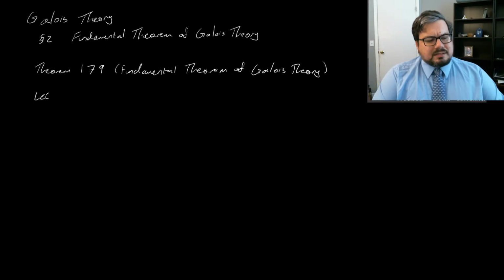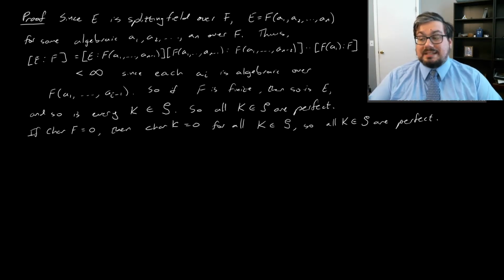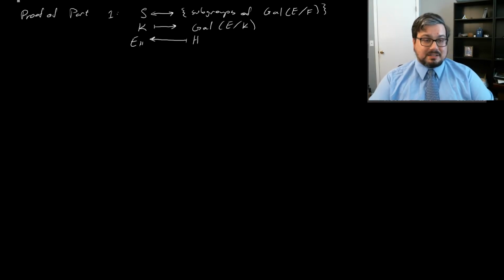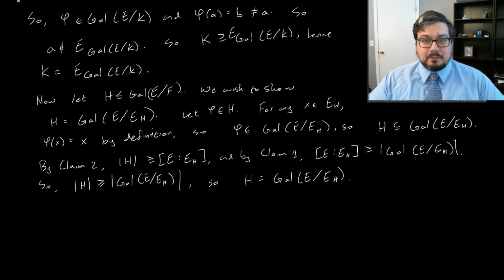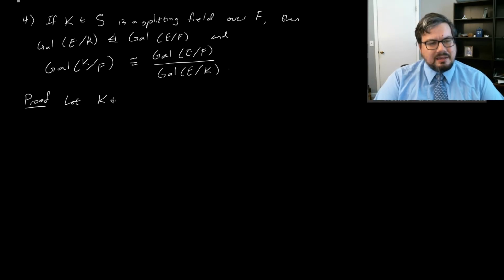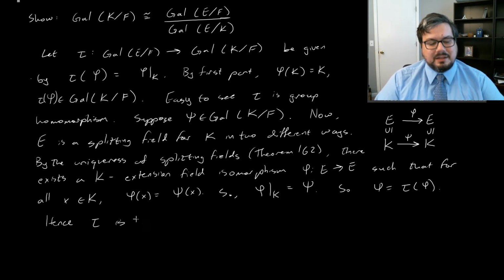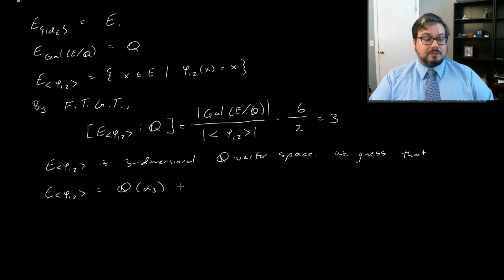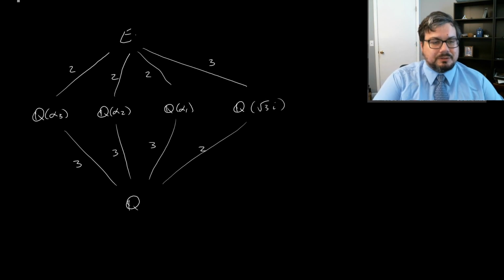The Fundamental Theorem of Galois Theory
This video gives a proof of the Fundamental Theorem of Galois Theory and gives an example of its application.